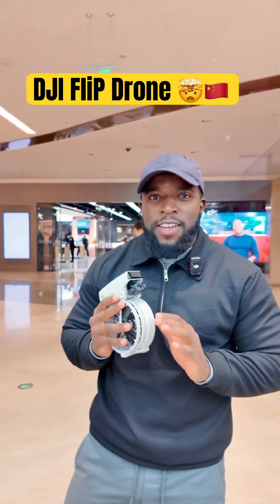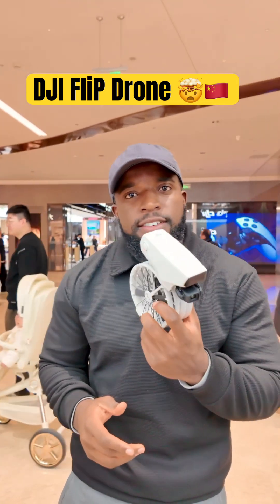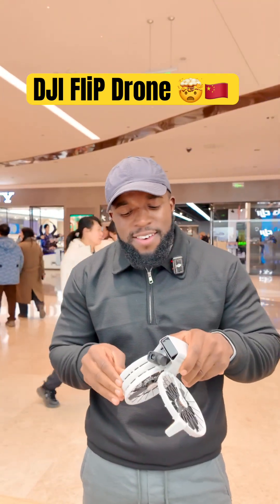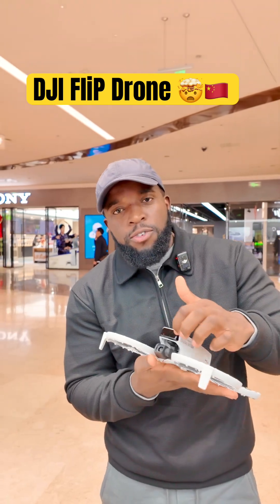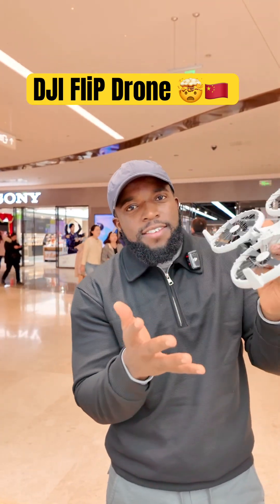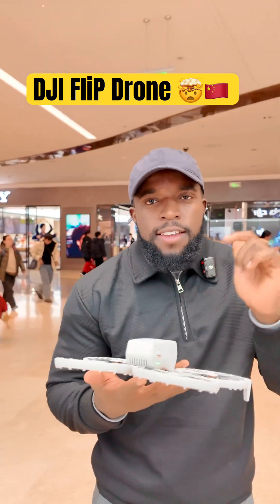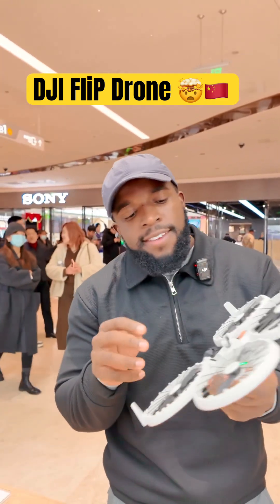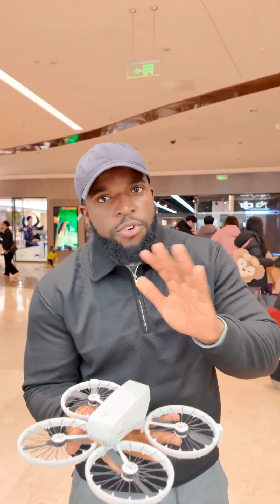DJI Flip Drone Review: Insane AI Tech & Foldable Design! 🤯🚁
Introducing the DJI Flip, DJI's latest foldable drone designed for both beginners and seasoned drone enthusiasts. Weighing under 249 grams, the DJI Flip is ultra-portable and features a unique foldable design for easy transportation.
TECHNODE

Key Features:

Imaging Capabilities: Equipped with a 1/1.3-inch CMOS sensor, the DJI Flip captures stunning 48MP photos and records 4K/60fps HDR videos, ensuring high-quality aerial footage.
TECHNODE

AI Subject Tracking: The advanced AI technology keeps your subject perfectly framed, acting like your personal director to capture every exciting moment.
DJI OFFICIAL

Safety Features: The innovative foldable full-coverage propeller guard enhances safety during flights, making it ideal for use in crowded urban areas.
DJI OFFICIAL

Flight Time: Enjoy up to 31 minutes of uninterrupted flight time, allowing you to capture extensive footage without frequent recharging.
TECHNODE

In this comprehensive review, we delve into the DJI Flip's performance, ease of use, and how its cutting-edge AI technology sets it apart in the drone market. Whether you're a vlogger, photographer, or hobbyist, discover if the DJI Flip is the perfect addition to your gear.